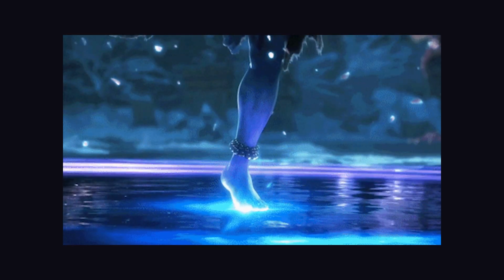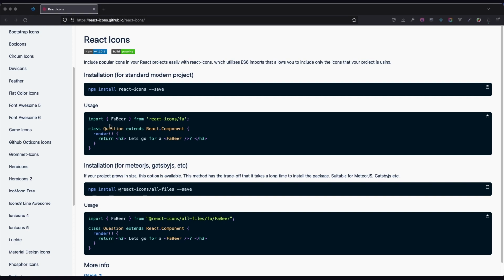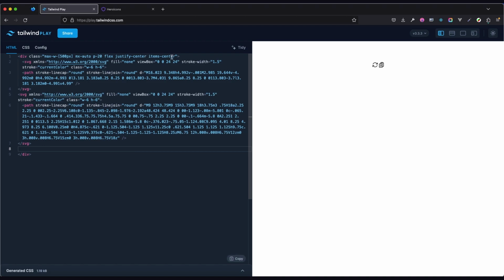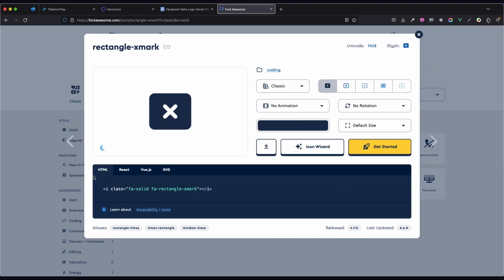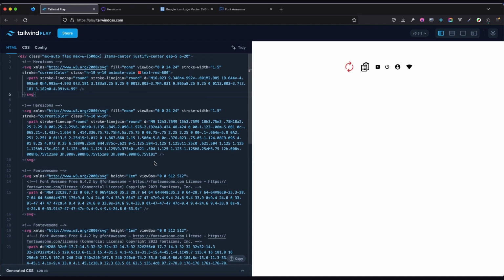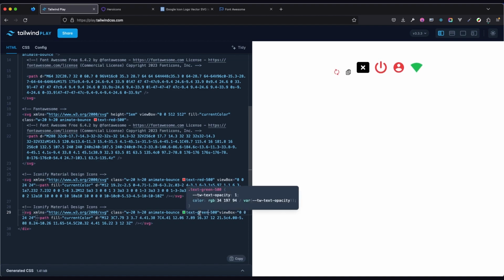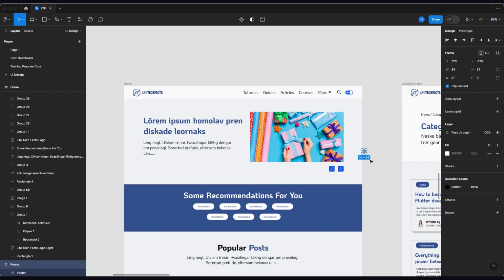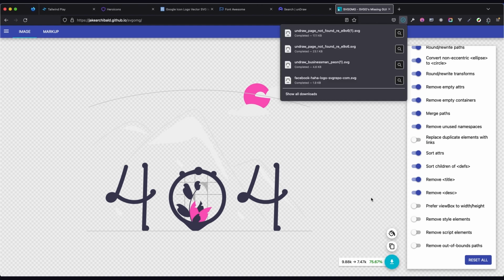Top SVG Hacks You Should Know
Here are the Best SVG Hacks You Should Know and level up your web development skills. 🔍🎨
In this video, we'll dive into the world of SVGs and share 5 amazing hacks. Whether you're a beginner or a seasoned pro, there is something for everyone.

🌟 Topics covered:
0:00 - Intro
1:46 - ✅ Best way to use Icons in React
4:42 - ✅ Best SVG Icon Repos
11:32 - ✅ How to Style and Customize SVGs
14:52 - ✅ Using SVG with Figma
18:49 - ✅ How to Optimize SVGs